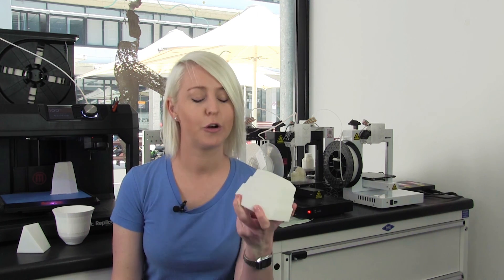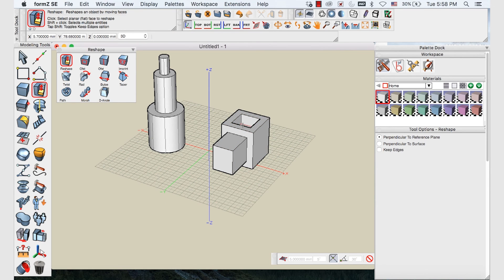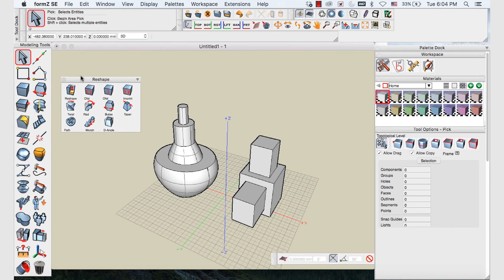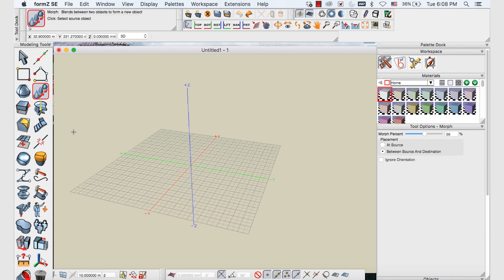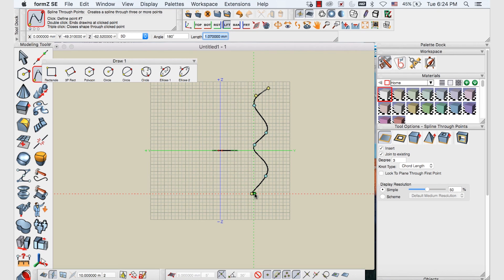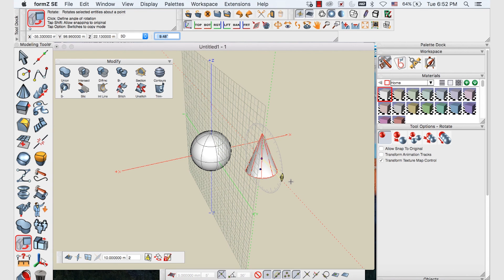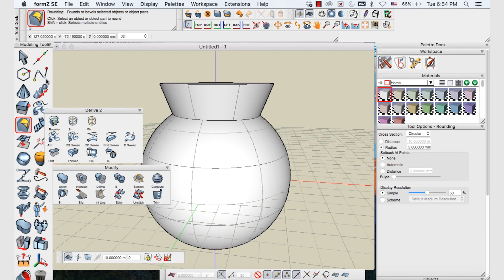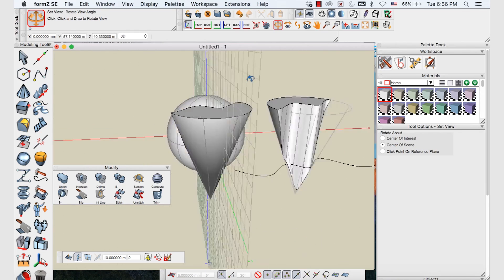Reshape Tools & Boolean Operations - FormZ Basics for 3D Printing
This video explores the range of reshape tools and boolean operations available in FormZ. These will help you create more organic and complex shapes that you can output on a 3D printer.